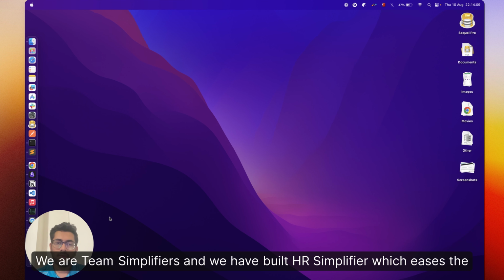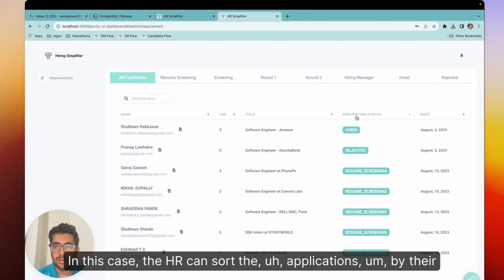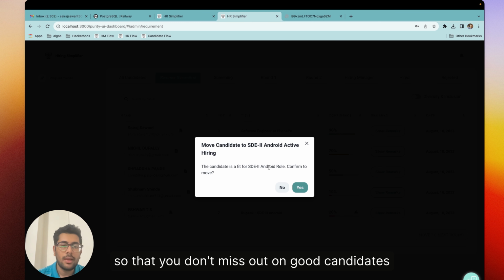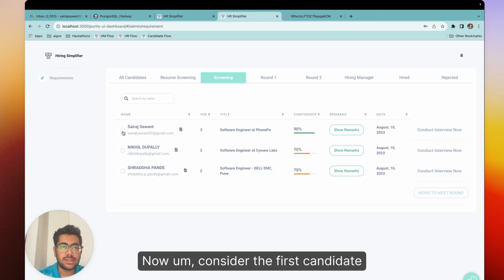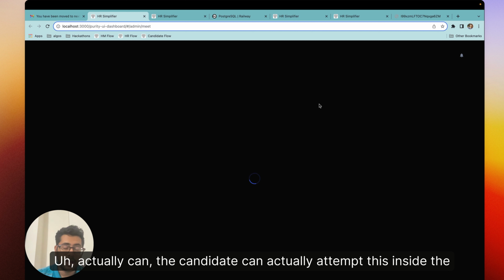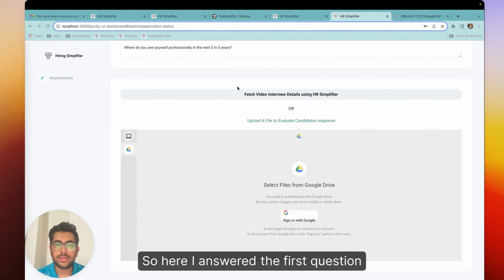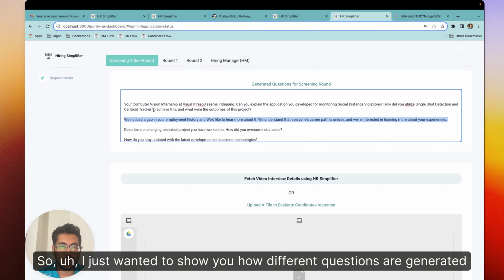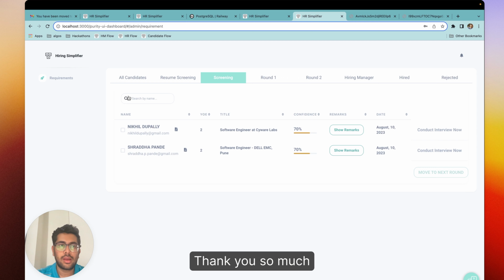HR Simplifier Demo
Demo of project made as part of the first round of Axis Bank LLM Bankathon 1.0 2023. The Project helped us qualify to the Grand Finale in Banglore.